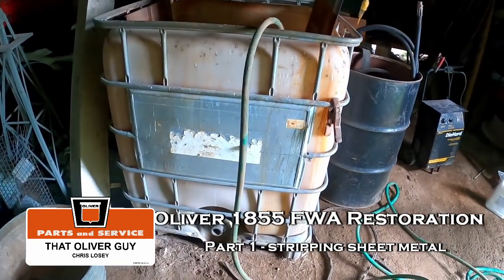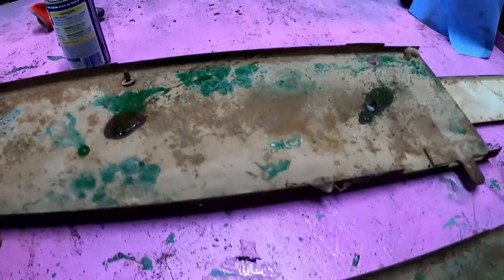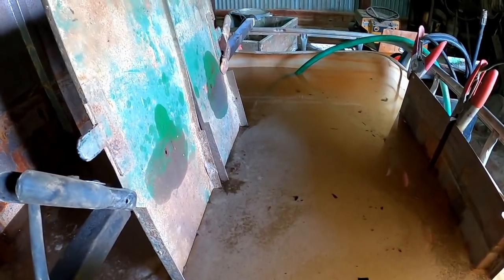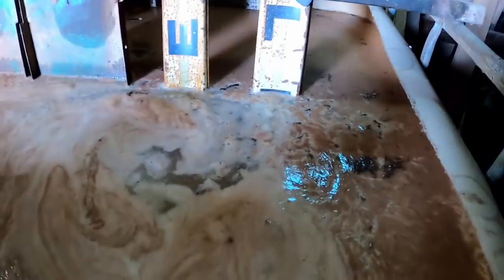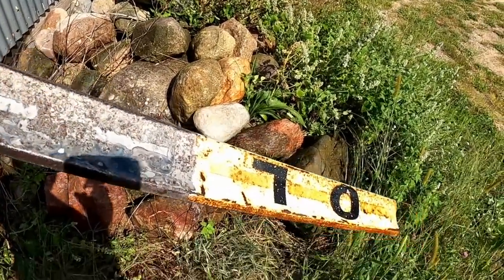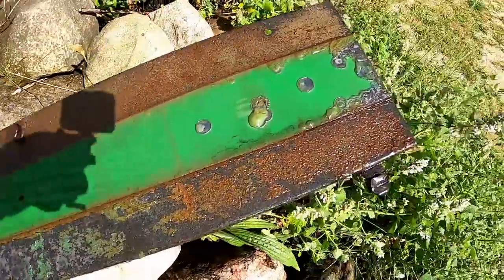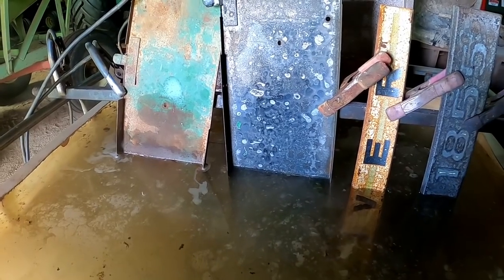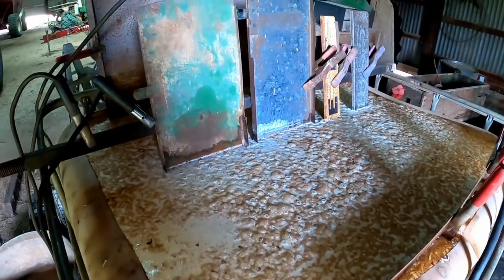Oliver 1855 The restoration begins!